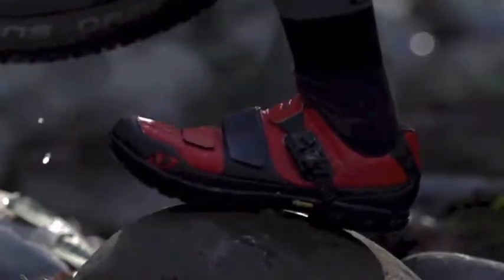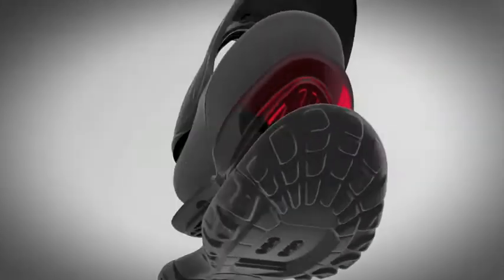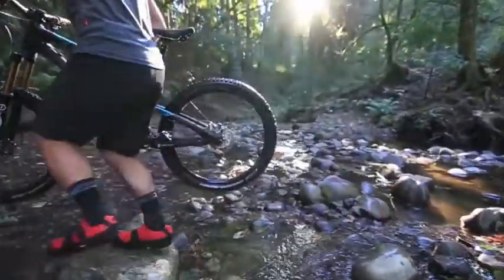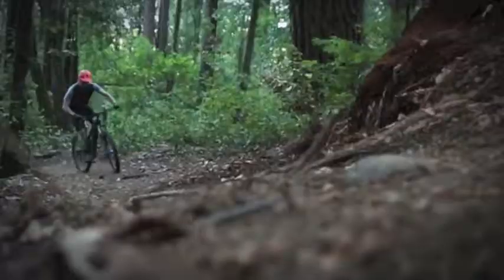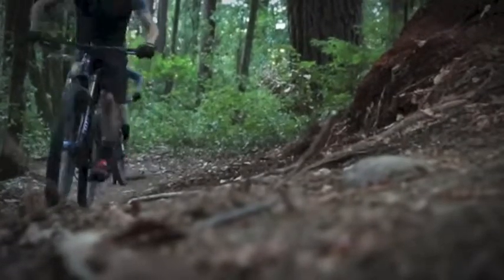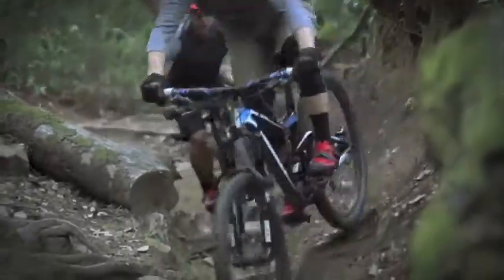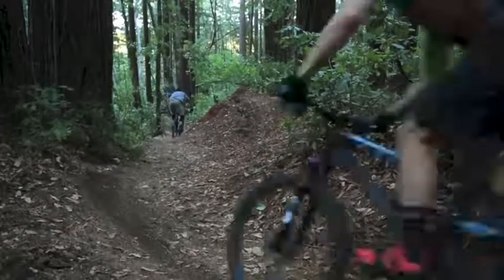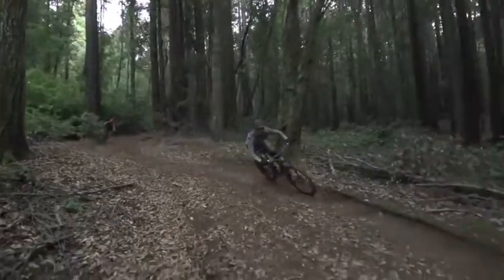Giro Terraduro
Der Terraduro™ wurde für die Navigationsbedürfnisse der All-Mountain- und Ausdauer-Biker entwickelt, wo Leistung sowohl auf dem Fahrrad, als auch beim Laufen gefragt ist. Schuh ist um eine robuste Nylonverstärkung herum aufgebaut und verhält sich beim Pedalieren wie ein richtiger Cross-Schuh, und er verfügt außerdem über eine griffige Vibram® Gummi-Außensohle, die beim Kraxeln über Stock und Stein Vertrauen vermittelt. Die Passung ist sicher und stützend, dank eins schmalen Verschlusssystems mit mikro-einstellbarer Schnalle und zwei Riemen, während ein verstärkter Zehenraum Schutz vor Stößen bietet.